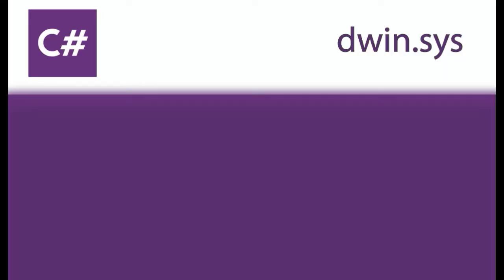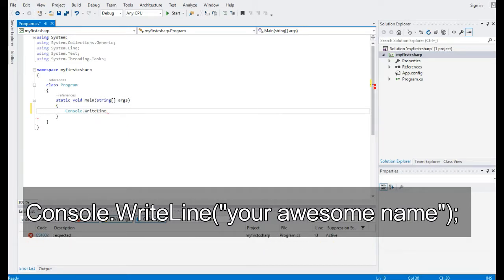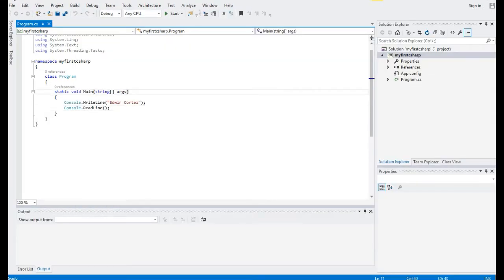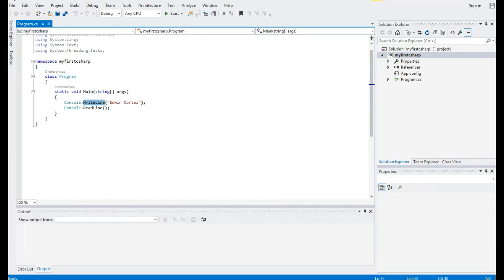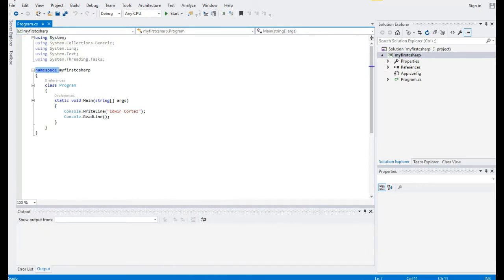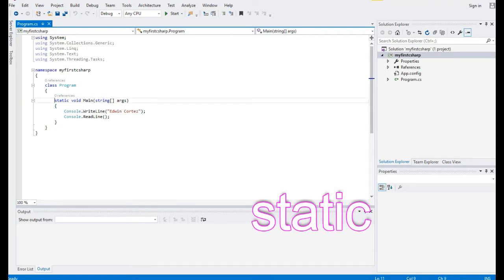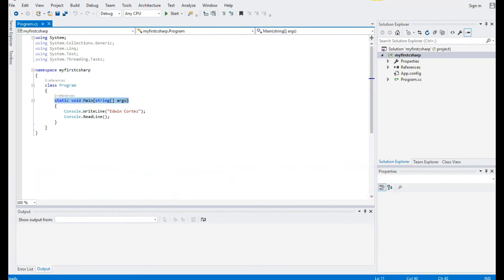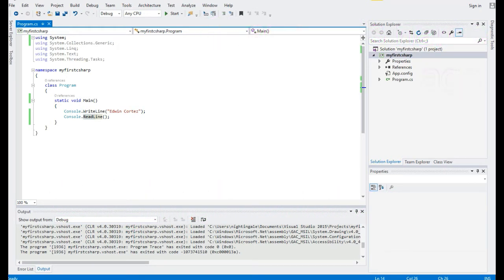How to print your name in C# - C# Tutorial Series 01